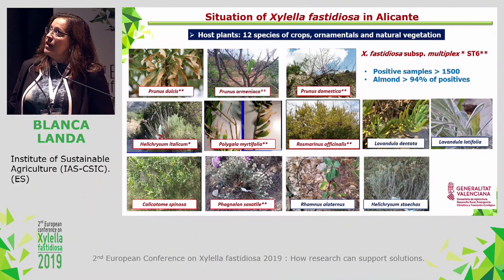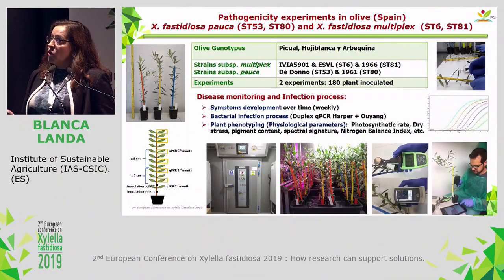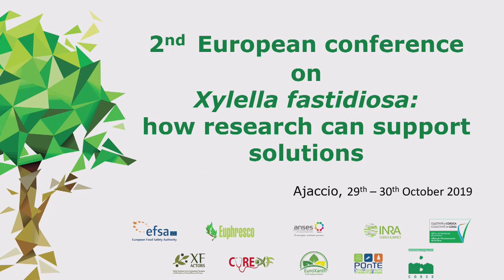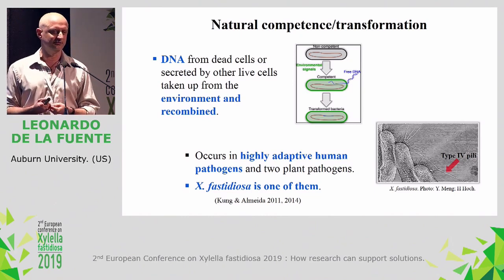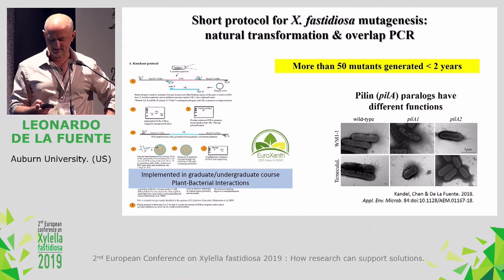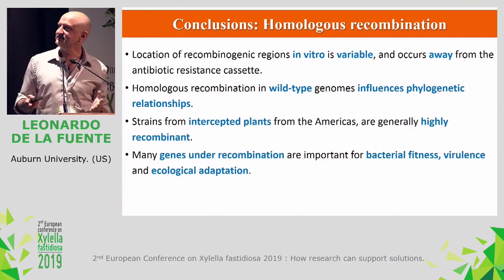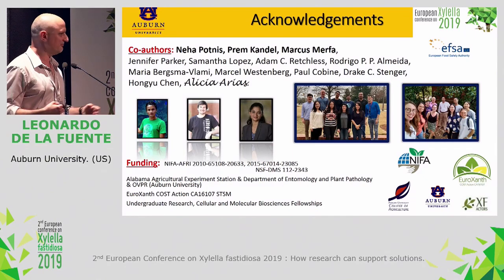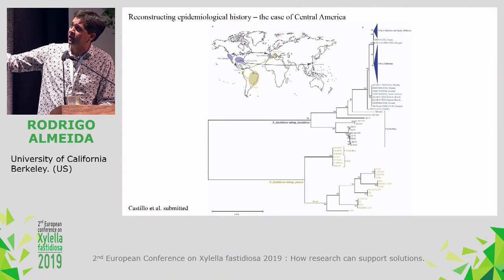(2 of 11) Session 1: Biology and pathogenicity I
Ajaccio, 29th – 30th October 2019
2nd European conference on Xylella fastidiosa: how research can support solutions

Hundreds of plant health specialists from around the world spent two days discussing and debating the latest scientific developments on X. fastidiosa, its host plants and vectors as well as control options.